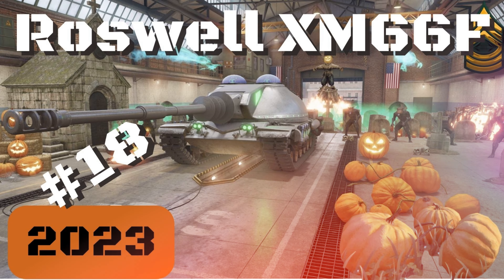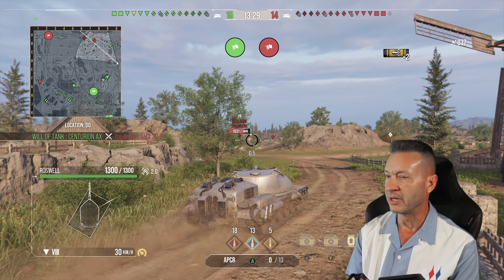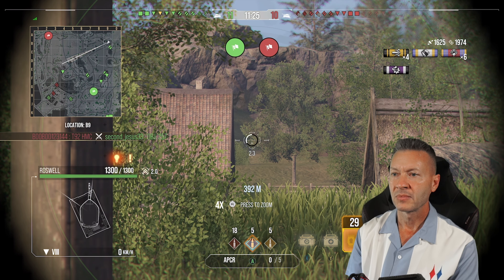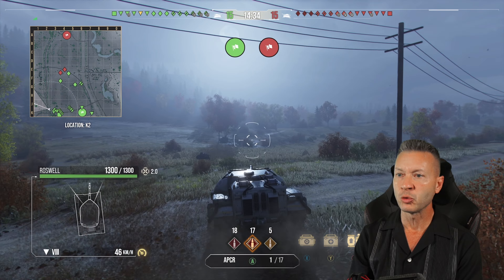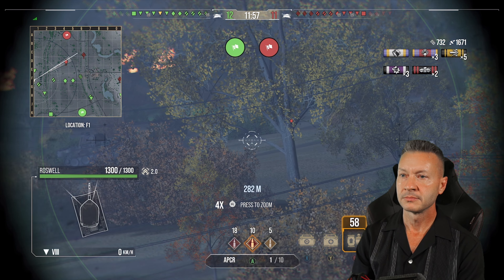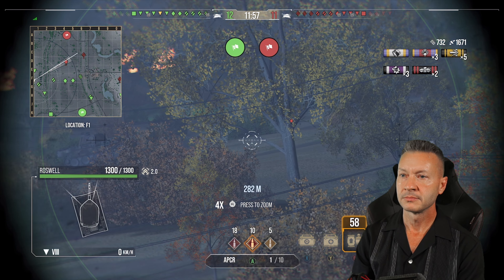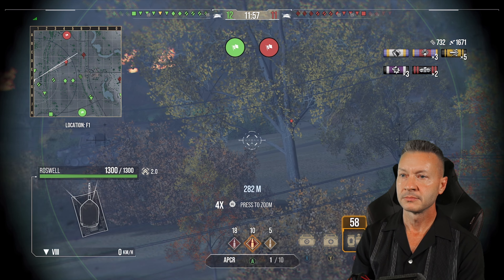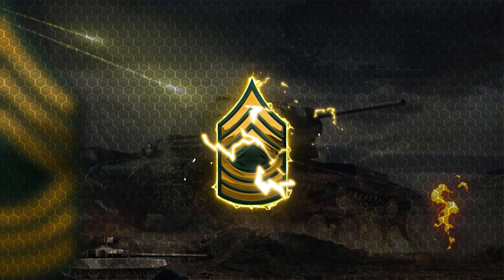Roswell XM66F Monster Tank Awaken Mode, World of Tanks Console Modern Armor.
00:00 Intro
02:00 Battle 1.
10:38 Battle 2.
19:04 Battle 3.

Roswell XM66F Ace Tanker Battle, World of Tanks Console.

►  Equipment List:
Advanced Optics
Advanced Concealment
Advanced reload
Enhanced targeting information

►  Commander Skills List:
Sixth sense
Situational awareness
Camouflage expertise

Born leader
Rapid loading
Steady Aim

Silent driving
Muffled shot
Green thumb

►  Tanks Origins:
Halloween variant. A late 1950s project that was developed as an alternative to gun launcher-armed vehicles. Its main feature was placement of the whole crew in the tank’s turret, which would grant the most protection and reduce the frontal projection area. However, the project was never developed further.

HooaH!